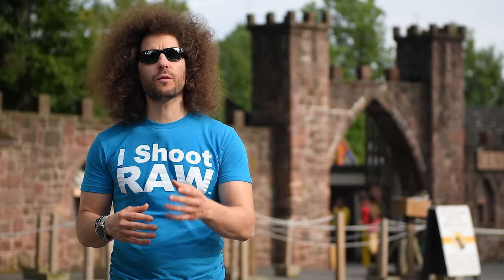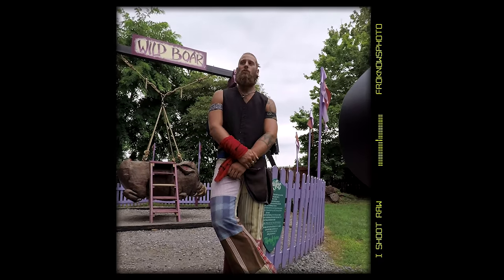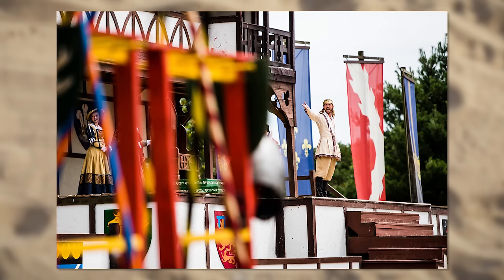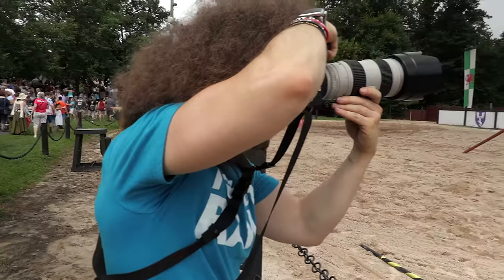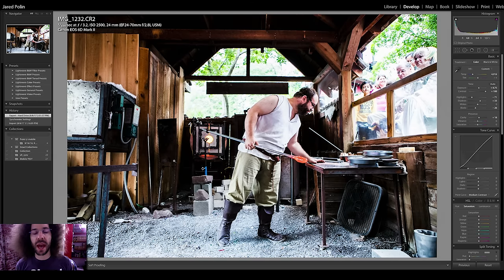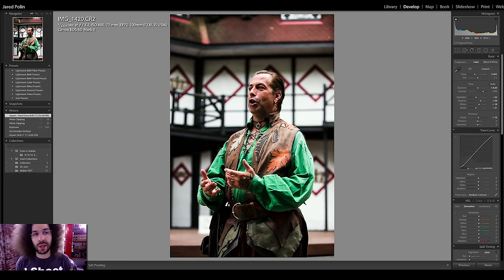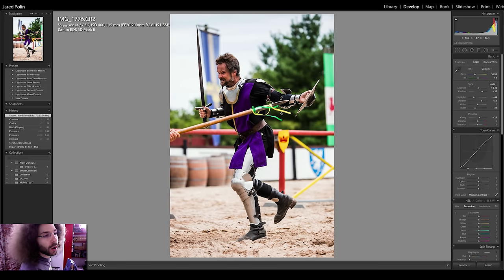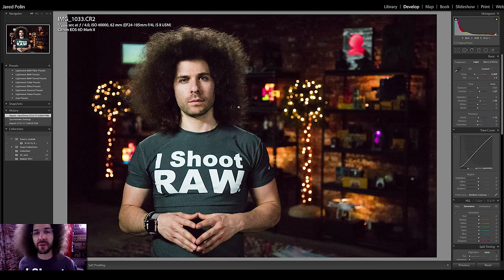Canon 6D Mark II "Real World Review": Does it SUCK?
Canon 6D Mark II Real World Review: The camera so many people complained about before actually using it. Are some of the complaints warranted, absolutely, but is the camera usable to get great results?

Canon 6D MK II, 6D II, Canon, Full Frame, Cheap Full Frame